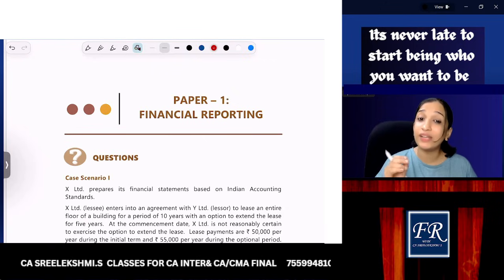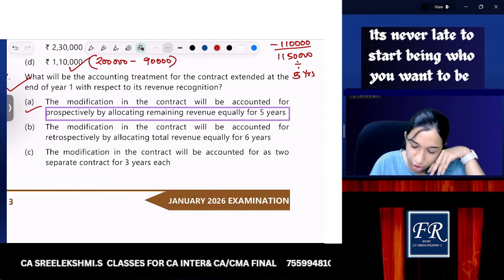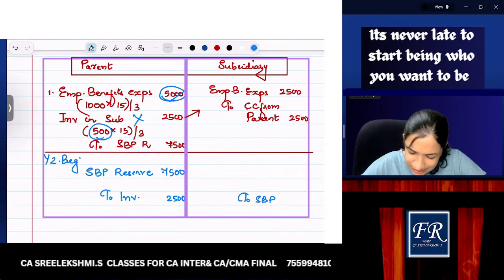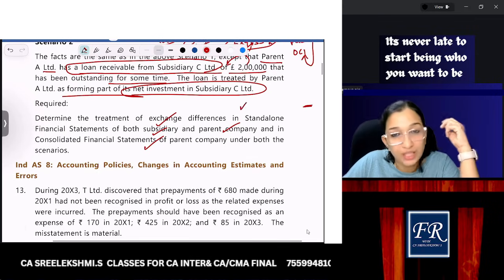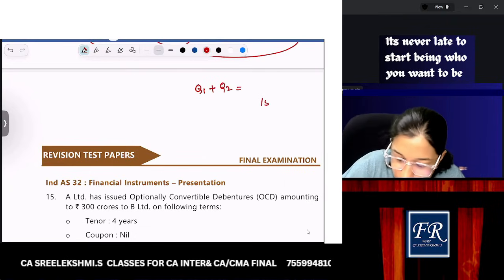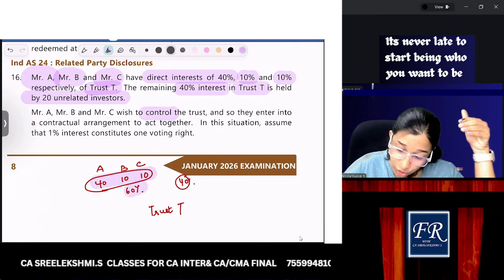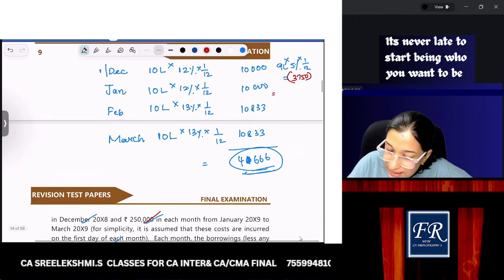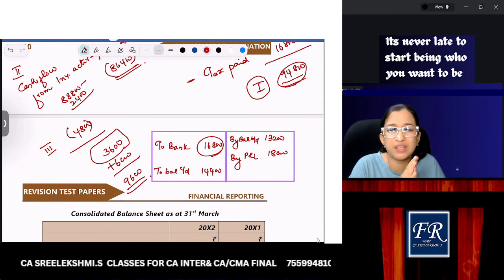CA FINAL| FINANCIAL REPORTING| RTP JAN 2026 | CA SREELEKSHMI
Get exam-ready with this comprehensive walkthrough of the CA Final Financial Reporting RTP – Jan 2026.
In this session, we break down every question with clear logic, step-by-step solutions, conceptual clarity, and examiner-oriented presentation tips.

🔍 What’s Covered:
 Full RTP Jan 2026 analysis
 Important adjustments & tricky areas
 CASE SCENARIO 1-IND AS 116 & 12
CASE SCENARIO 2- IND AS 115& 24